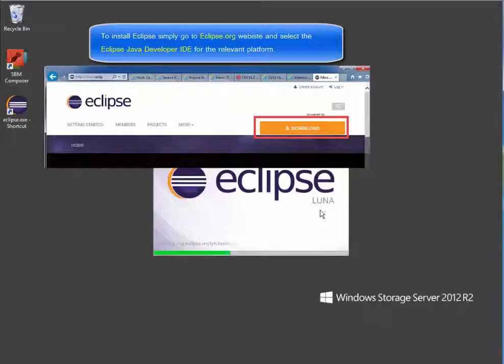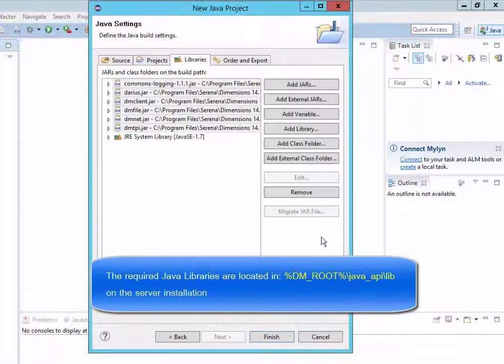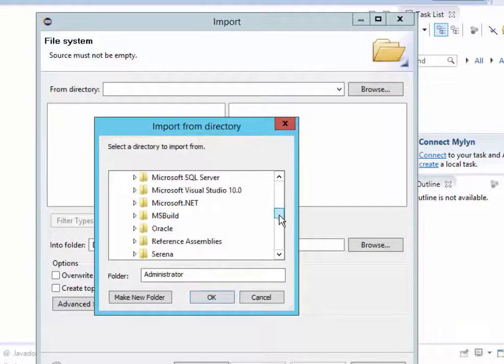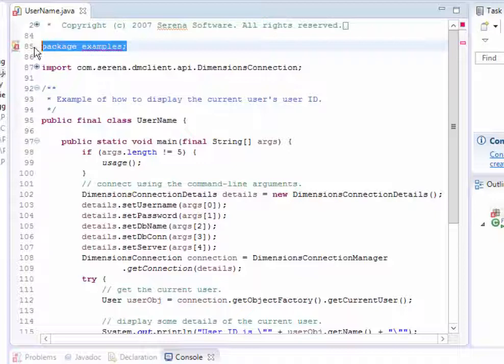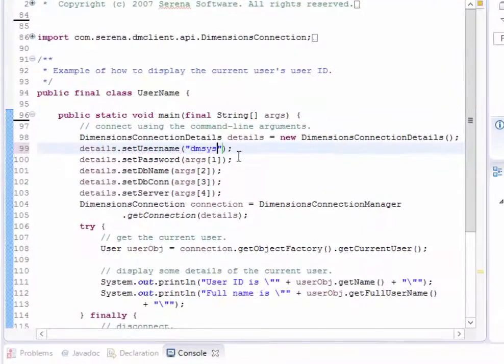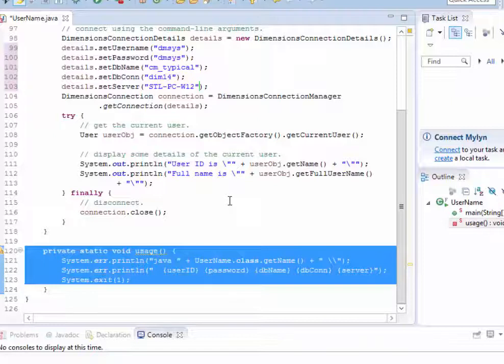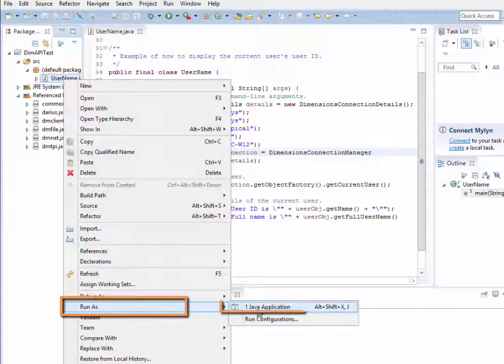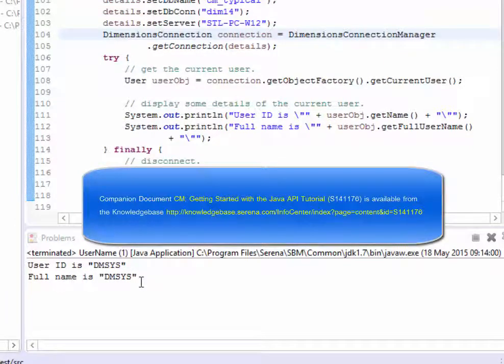Dimensions CM Getting Started with the Java API using Eclipse